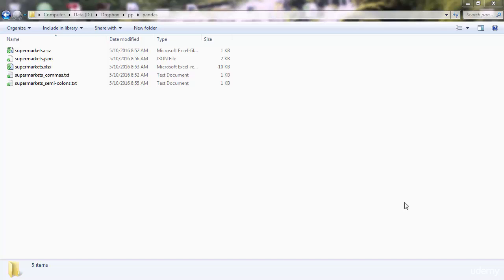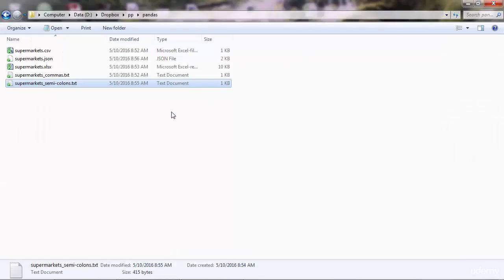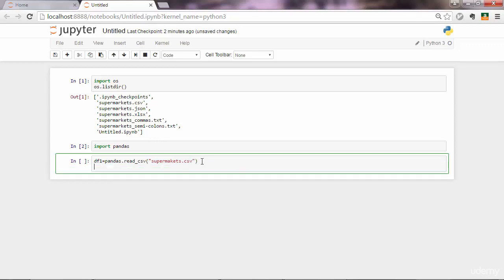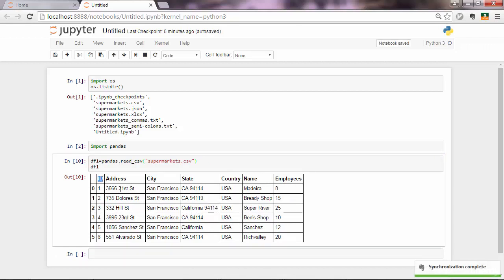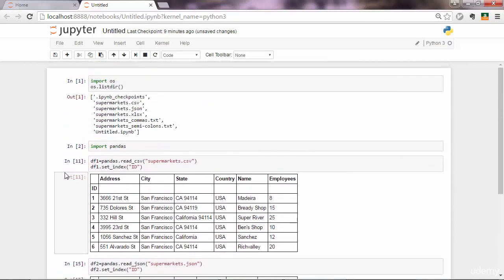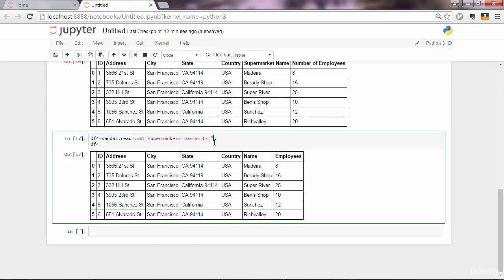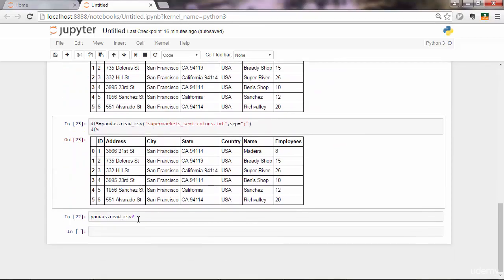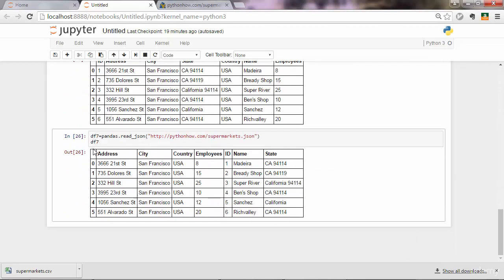Python Mega Course #57